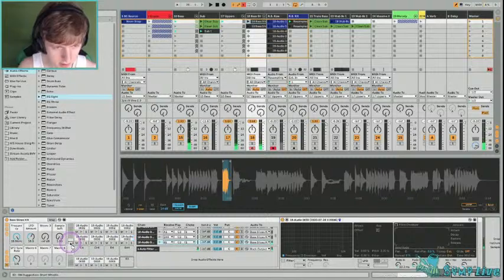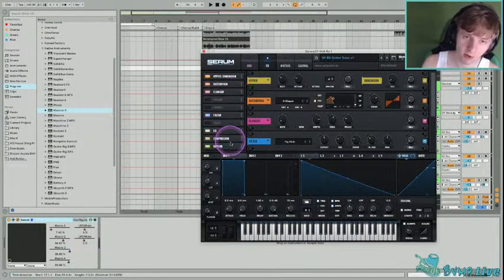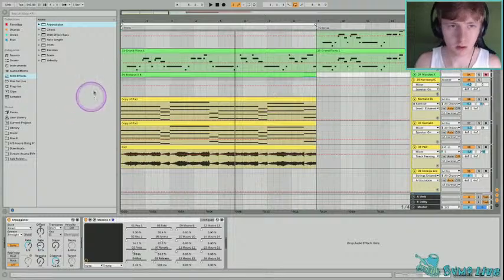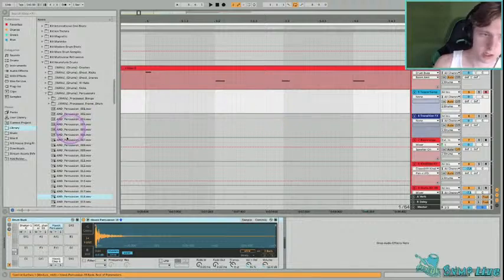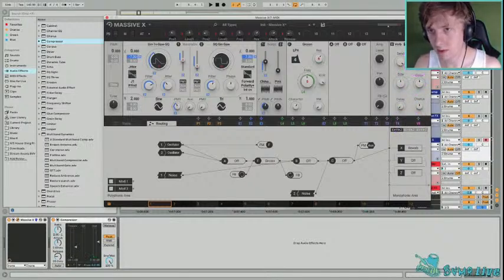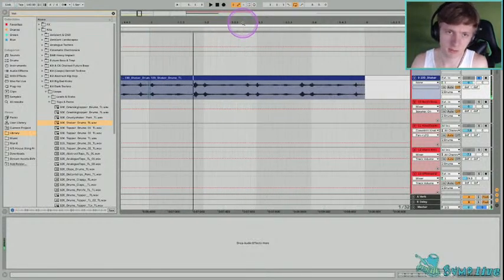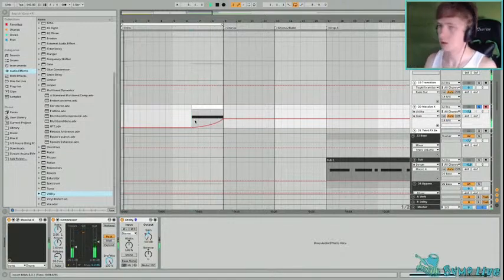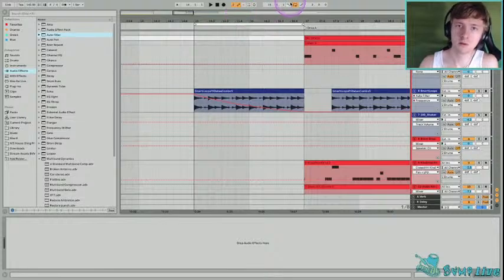BVMP Live 32: The beat goes on! Sound design, new sections, SFX...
We started with a drop, now we're going to expand out our song and record/design some new material for our intro, verse and buildup that will precede the drop.